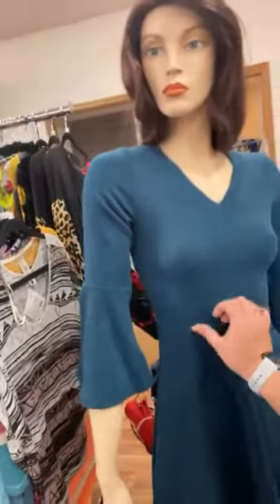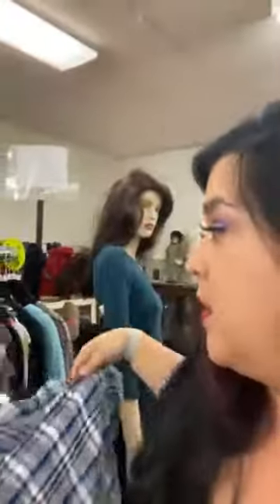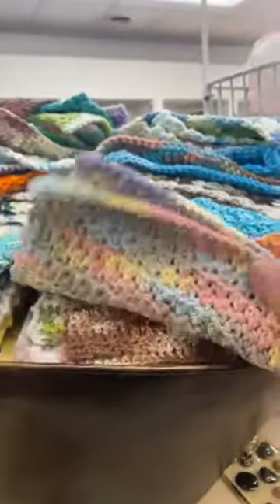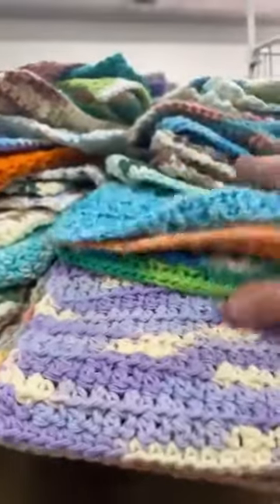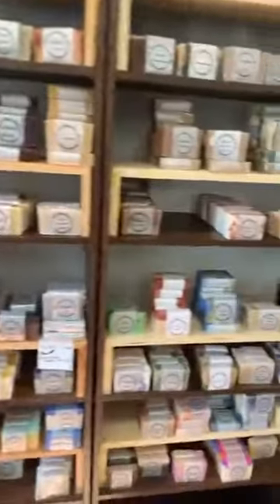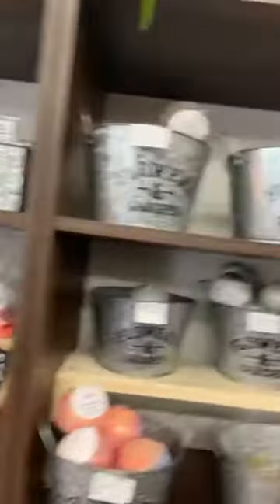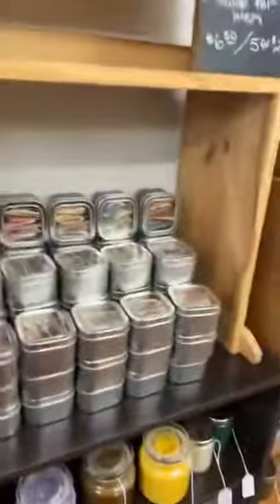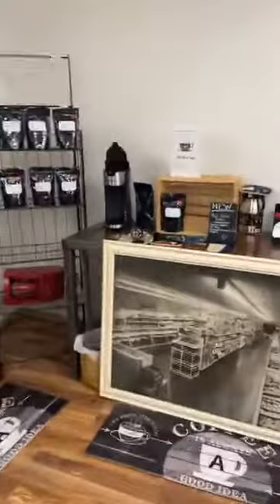Let's take a tour of Little Bull Falls Soap!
Red Apple Vixen Boutique has a home inside of Little Bull Falls Soap Works in Rothschild, WI!  This is the cutest store!  14 Brown Blvd, Rothschild, WI  Hours are Tuesday 2PM to 6 PM, Wednesday 5PM-6:30, Thursday 2PM-6PM Friday 5PM to 6:30PM and Saturday 9AM-1PM